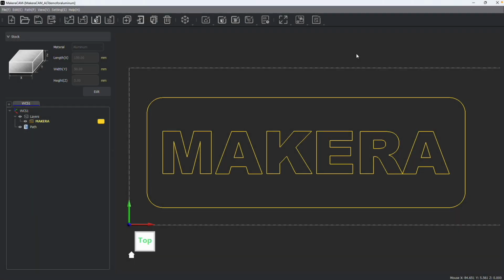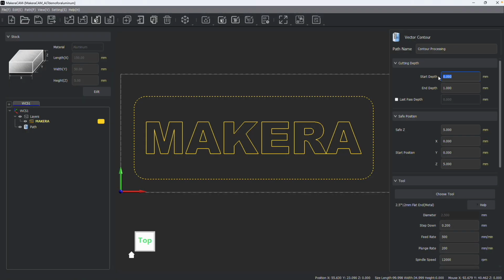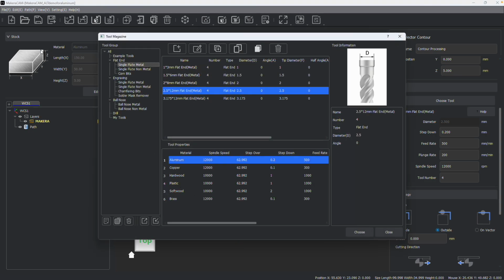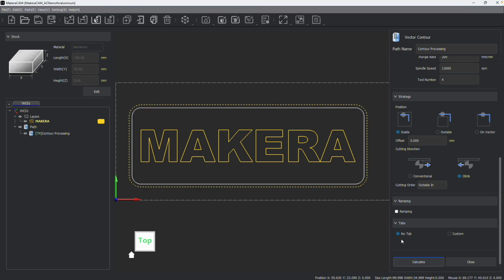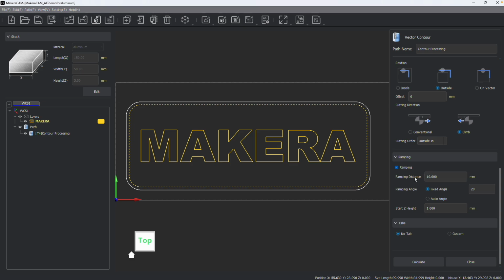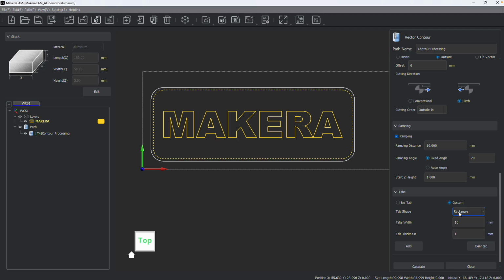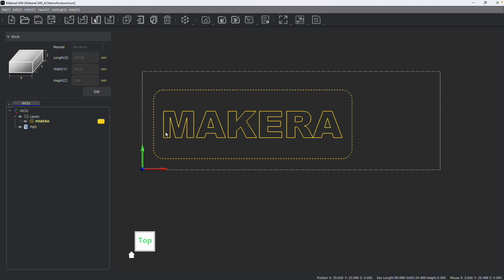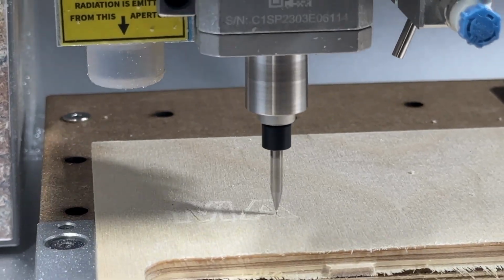Makera CAM - Creating Vector Contour Tool Paths (v0.1)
In this video, we are guided through creating contour operations in the Makera CAM program for Desktop CNC Machines! Makera CAM allows for users to import a range of design files and prepare them for manufacturing through subtractive milling and laser engraving techniques, with greater ease. Vector contour paths allow for us to create cutting operations with our vector files which can be used to machine outlines and perimeter cuts into our projects.